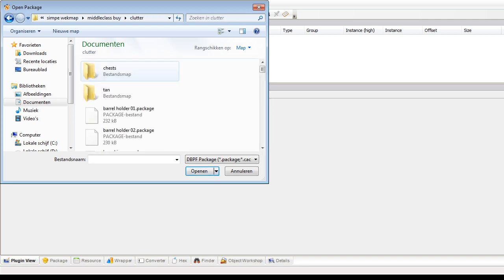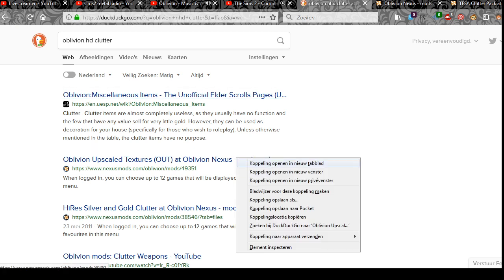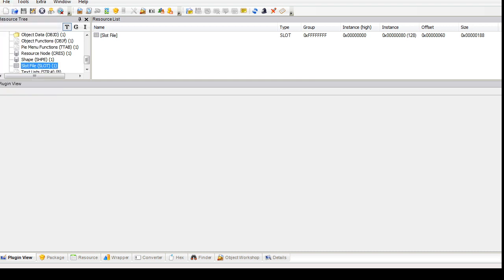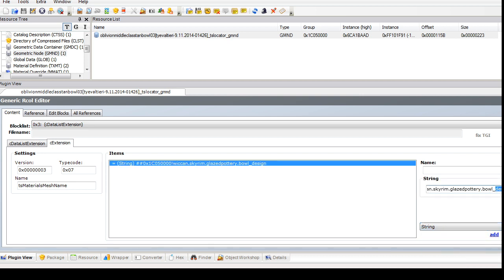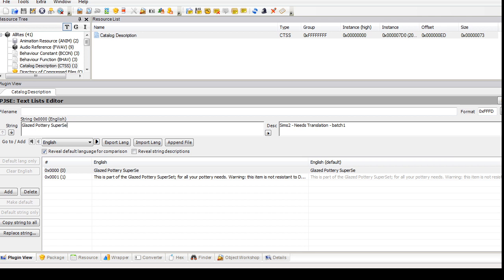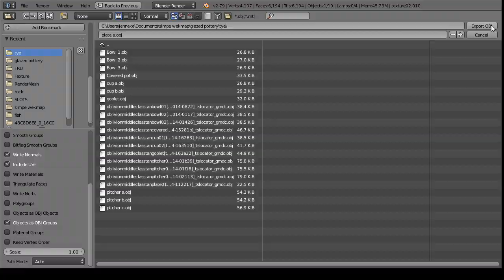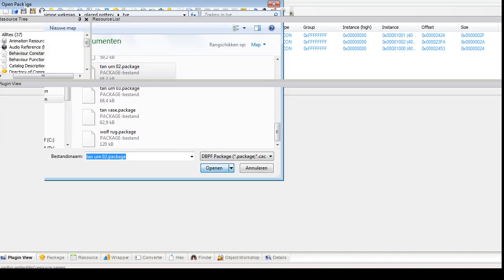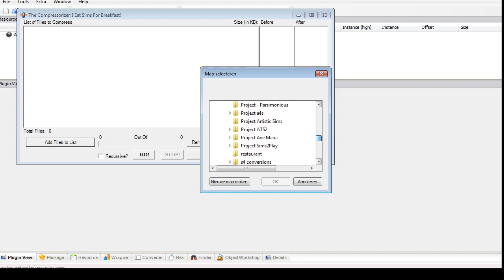Sims 2 CC Creation Livestream 2020 - Nr. 3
Welcome to slotted pottery paradise. In this livestream there will be lots of it.